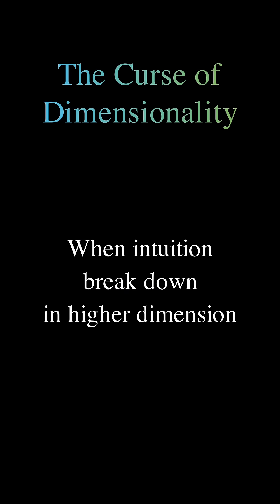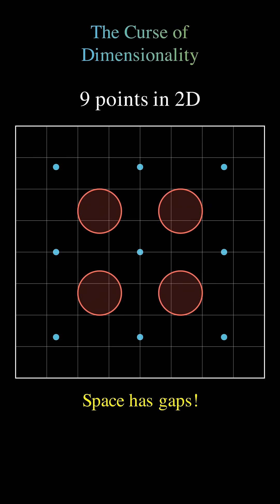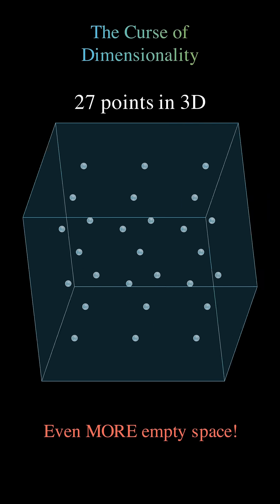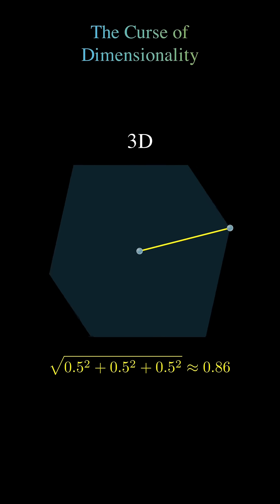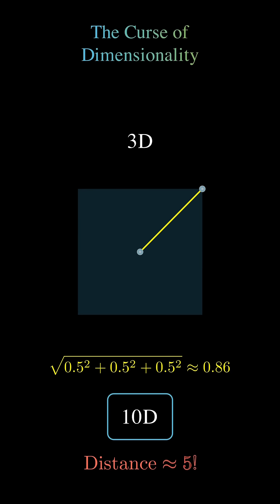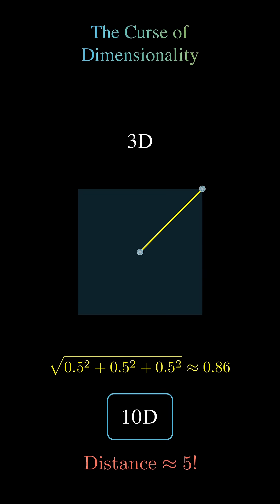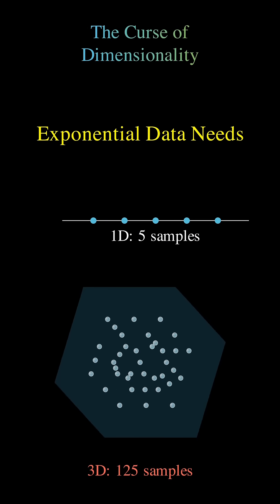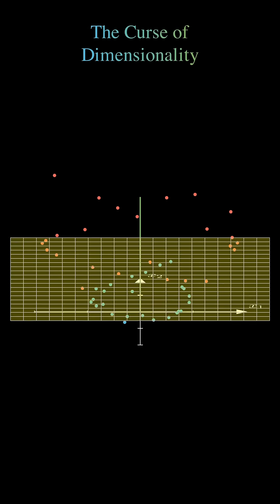Curse of Dimensionality - Explained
Full video link in the comments.

► Bitcoin (BTC): 3C6Pkzyb5CjAUYrJxmpCaaNPVRgRVxxyTq
► Ethereum (ETH): 0x9Ac4eB94386C3e02b96599C05B7a8C71773c9281
► Cardano (ADA): addr1v95rfxlslfzkvd8sr3exkh7st4qmgj4ywf5zcaxgqgdyunsj5juw5
► Tether (USDT): 0xeC261d9b2EE4B6997a6a424067af165BAA4afE1a